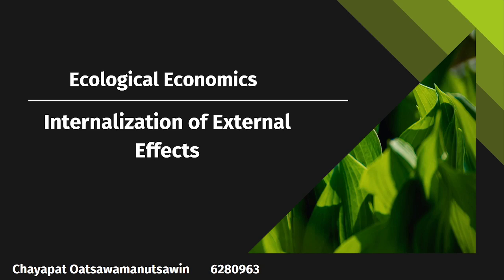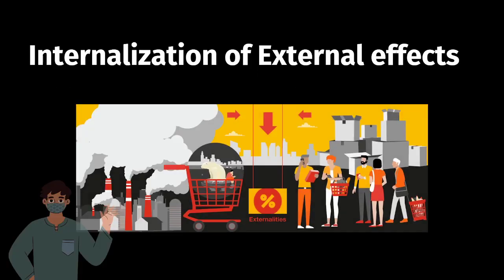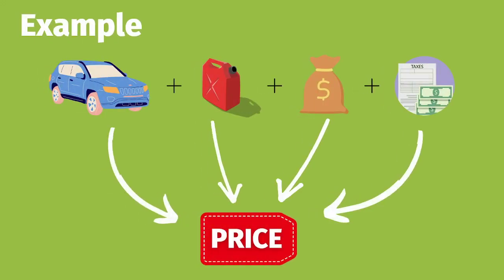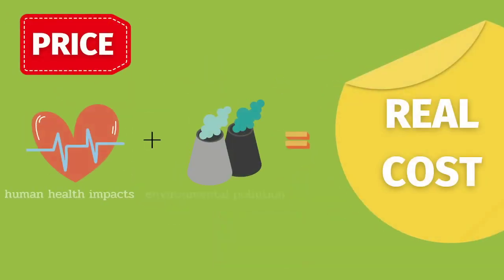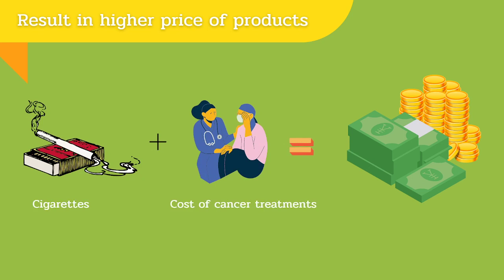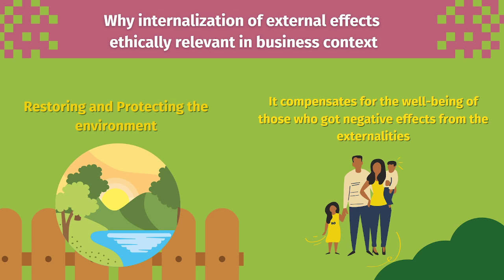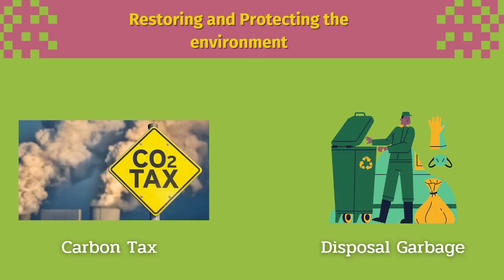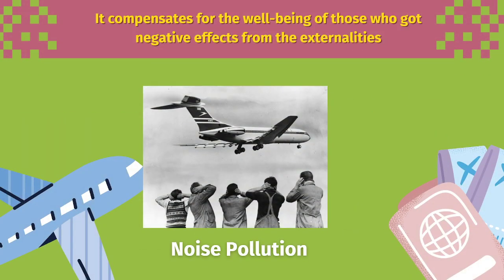Ecological Economics: Internalization of External Effects